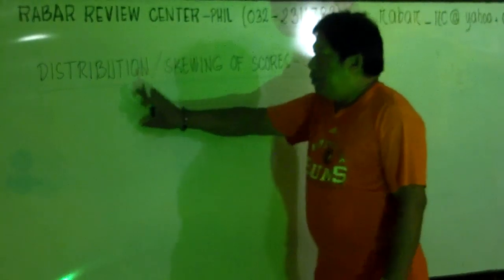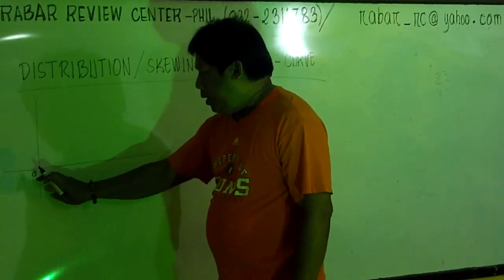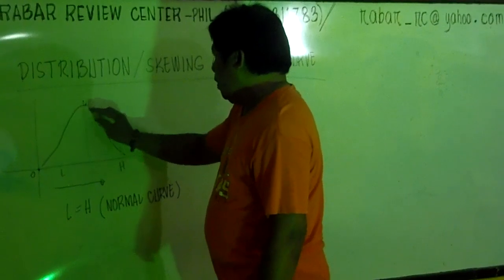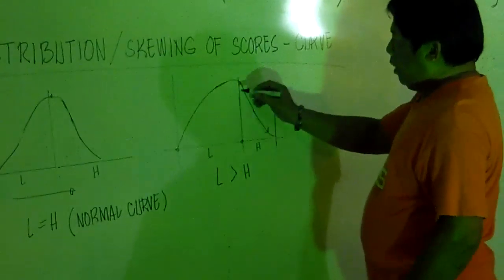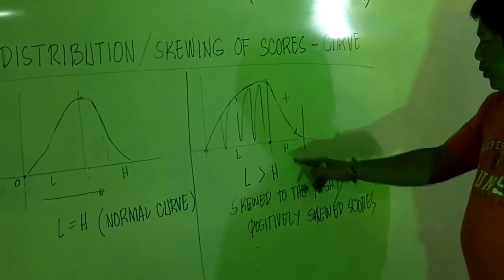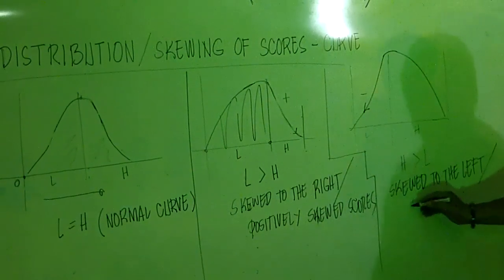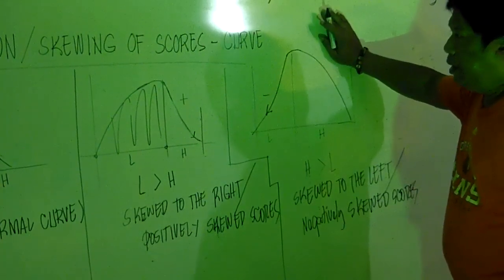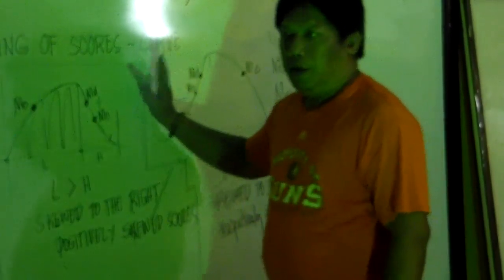Distribution / Skewing of Scores-Curves ( LET-PRC Teachers Board Examination Tutorial)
Rabar Review Center Philippines